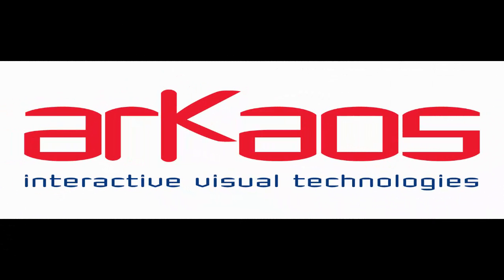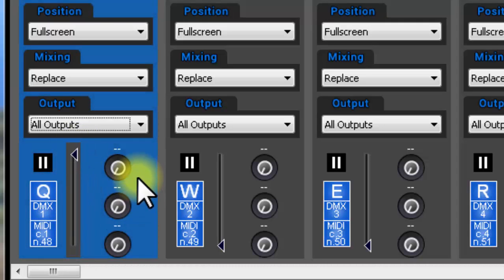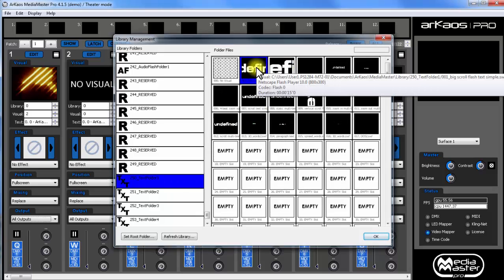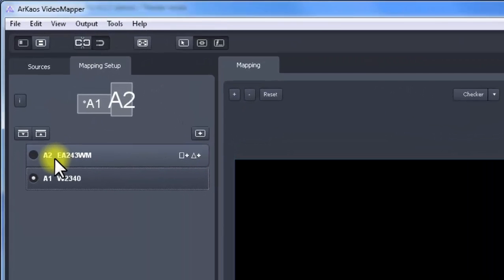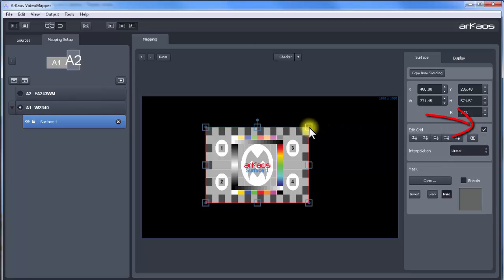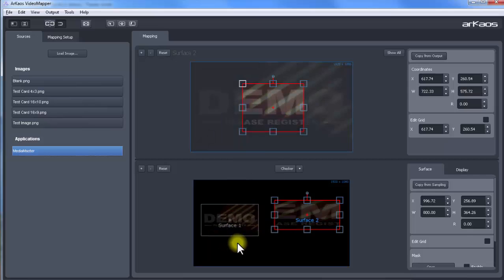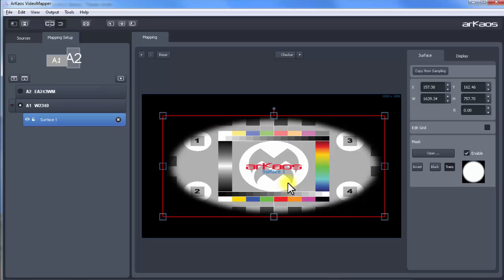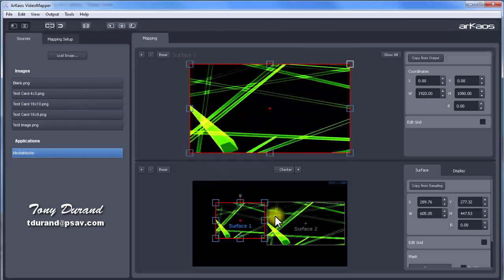Arkaos Media Master Pro - Quick guide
A quick review of the Arkaos Media Master and video mapping software.